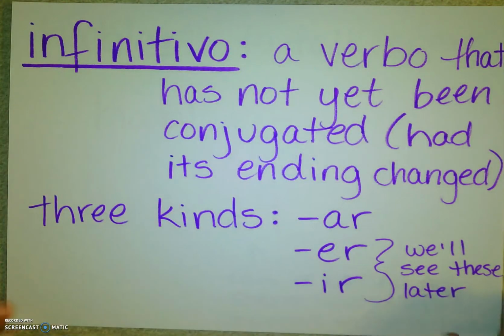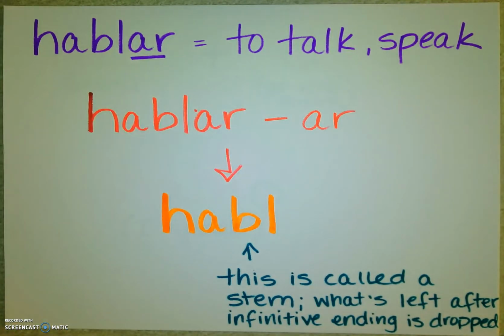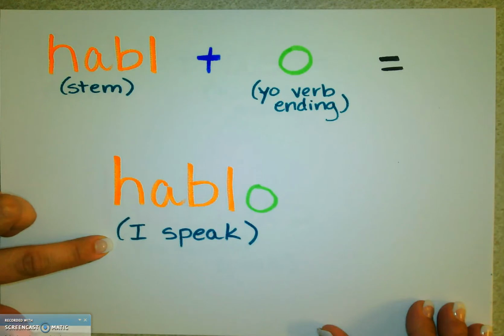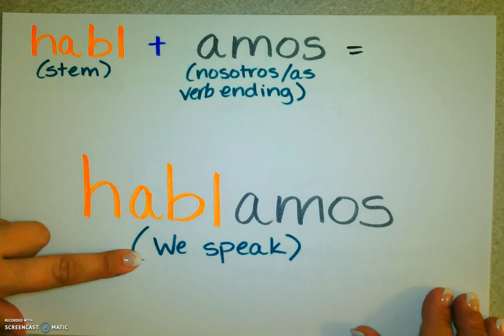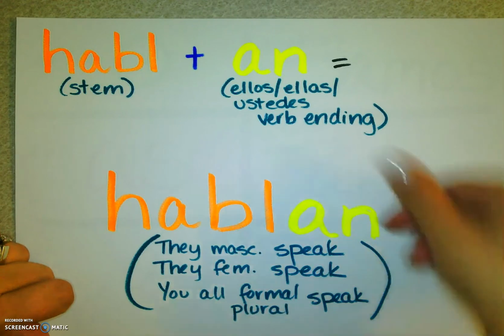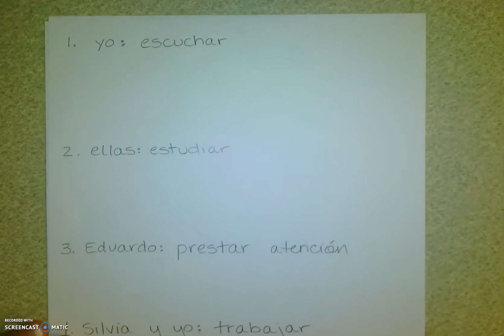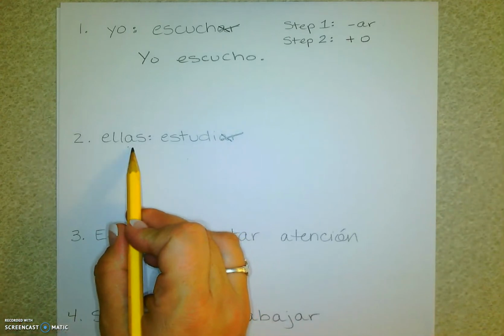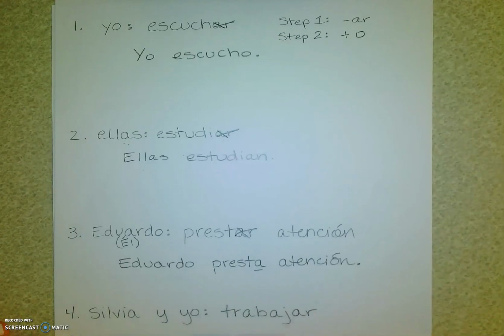Verbos de AR